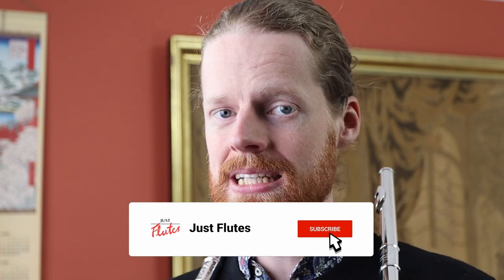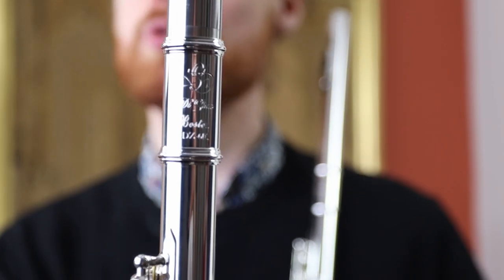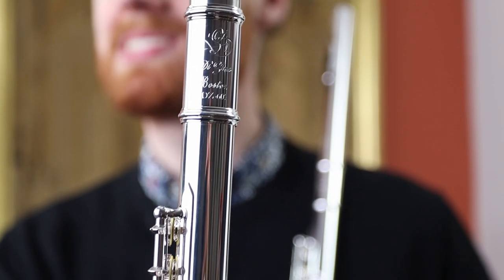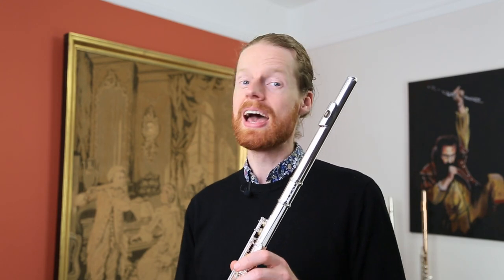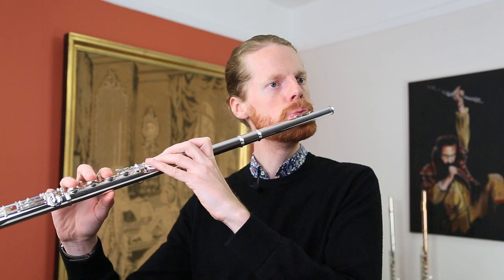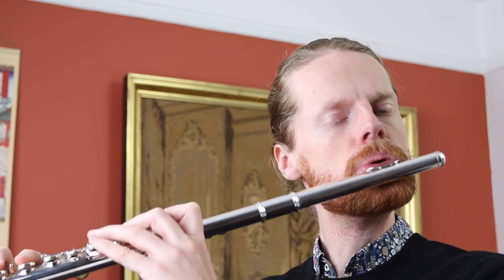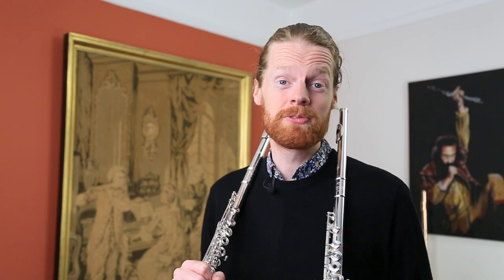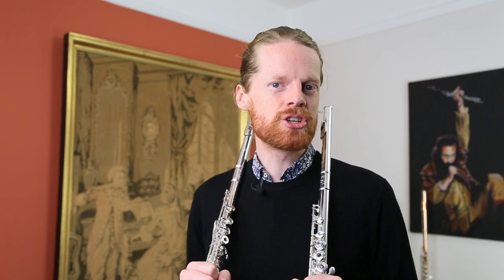Flute Face-Off! Trevor James Chanson vs Di Zhao DZ-601 - Which Is Better?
Flute Face-Off is the series where we play-test two flutes together and let you decide which is the champion.

This time in flute fisticuffs, we put the special relationship to the test in a silver-headed skirmish between the 🇬🇧 Trevor James Chanson and the 🇺🇸 Di Zhao DZ-601. We play-test them so you don't have to.